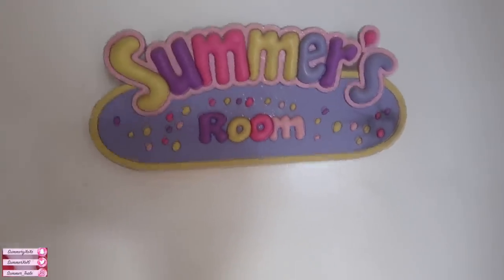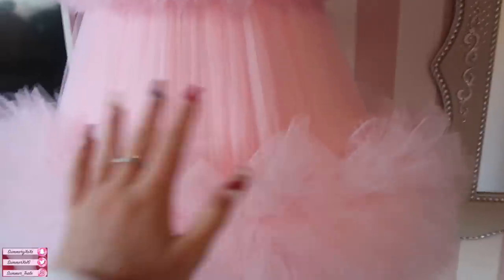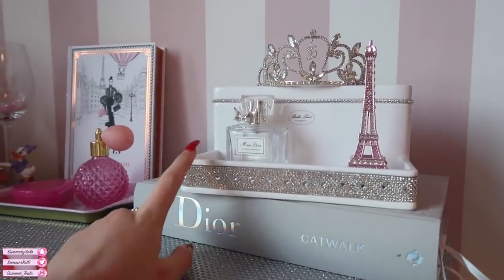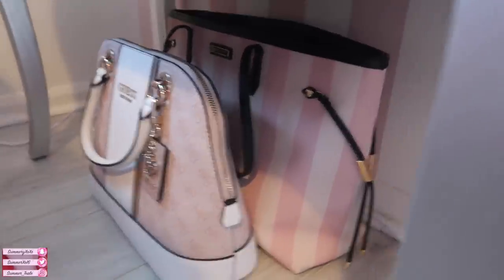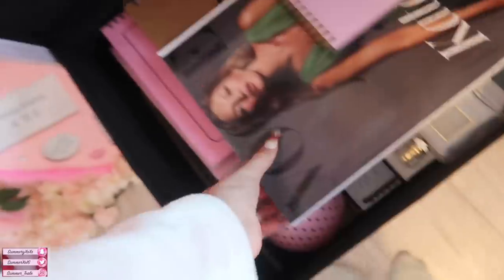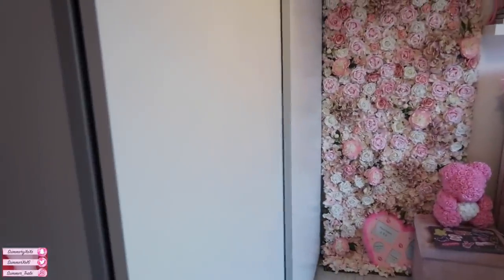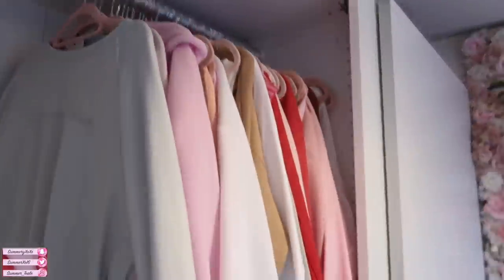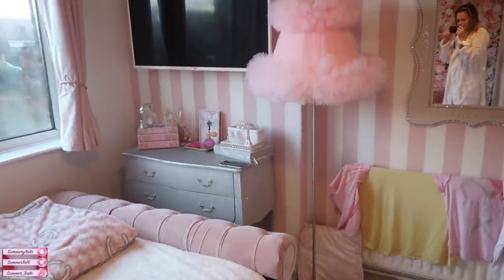PINK PRINCESS ROOM TOUR!👸🏼💕 - With All Links!🥰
Depop: summermary1

Linked as much as I can!

Flower wall - @amoraflowerslondon - dm on insta
Dior picture - sparkle your home - via Facebook

* 21 buttons: summer_teale click the link to sign up and start earning money!